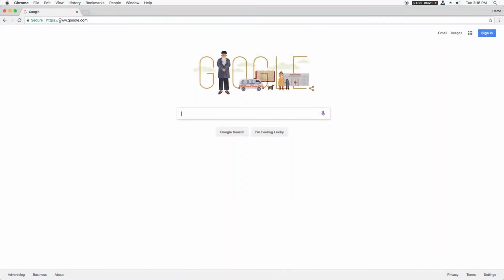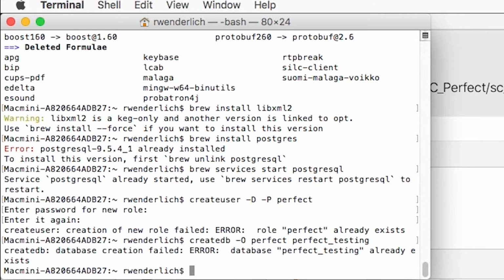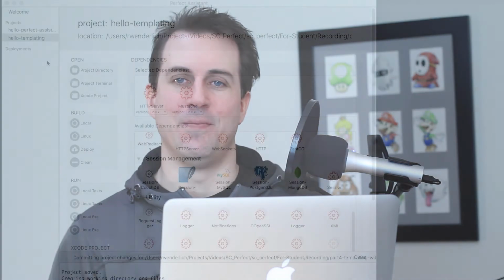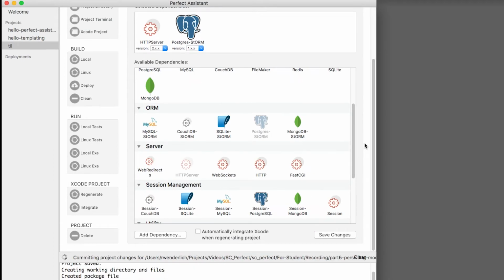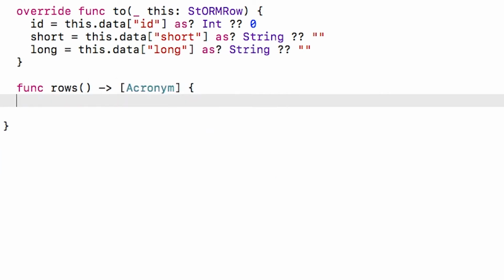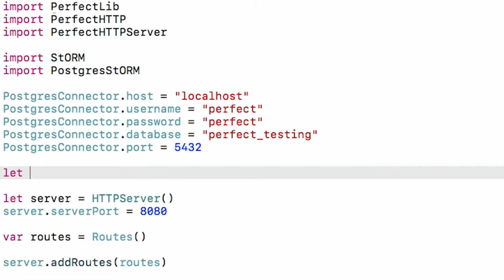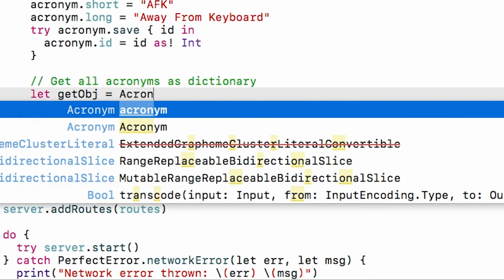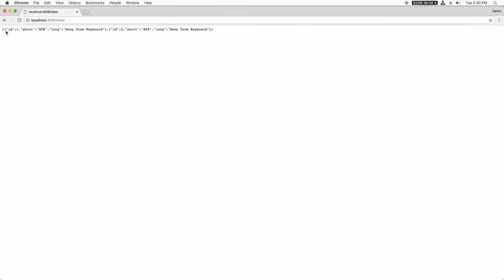Server Side Swift 3 with Perfect Persisting Models with StORM - raywenderlich.com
Learn how to present dynamic data in your Server Side Swift with Perfect web apps, using a popular templating library called Mustache.

Perfect is a complete and powerful toolbox, framework, and application server for Linux, iOS, and macOS (OS X). It provides everything a Swift engineer needs for developing lightweight, maintainable, and scalable apps and other REST services entirely in the Swift programming language for both client-facing and server-side applications.

Perfect includes a suite of tools that will enhance your productivity as you use only one programming language to build your apps: Swift.

This guide is designed for developers at all levels of experience to get Perfect up and running quickly.

With Perfect, you can write an entire project in one language: Swift - instead of having multiple languages to contend with, like JavaScript (Node.js), Java, Ruby or Python.

StORM is a modular ORM for Swift, layered on top of Perfect.

It aims to be easy to use, but flexible, and maintain consistency between datasource implementations for the user: you, the developer. It tries to allow you to write great code without worrying about the details of how to interact with the database.

Why Perfect?

One Development Language

Use Apple’s open source Swift programming language throughout your entire development process. Whether you’re building iOS and OS X apps, or backend support for web apps, wearable technologies, and games, you don’t need to learn another programming language when you use Perfect on the server-side.
No More Double Vision

Avoid code duplication by using the same code for object models and more. Perfect streamlines your development process so you can use much of the same classes and utilities for both client-facing and server-side development.
Full Debugging Support

Perfect provides full Xcode development and debugging support to help you ensure your code is error-free and optimized to run smoothly. Debug the client and server at the same time with the same tools.

New to Server Side Swift? Let’s Get Started

Through the Perfect Assistant, you’ll have access to our list of ready-to-roll project templates that make sense and allow you to get a new project started quickly. Whether you’re setting up a server project or looking to include Mustache on an existing server, you can take advantage of the dependencies and functionalities that we’ve rolled into Perfect Assistant.

Experienced Developers – Do More, More Easily

However you choose to deploy, you can benefit from the conveniences we add to your Swift Package Manager experience. Select dependencies and versions with a straightforward drag-and-drop interface. Build in macOS and Linux simultaneously to catch compilation issues more quickly. Take advantage of tools designed by developers who understand enterprise-level development.

What software license is Perfect available under?

Perfect is free to use, and it is available under the Apache License, version 2.0 (ASLv2). That means all of the source code, including the code for a new package manager, is available to edit and compile. Any programs or apps built with Swift can be created without attribution.

What is Swift?

Swift is Apple’s general-purpose programming language for iOS, OS X, tvOS, watchOS, and Linux development. It is designed to be more concise and resilient to erroneous code. Originally a proprietary language, it was introduced at Apple’s Worldwide Developers Conference in 2014, and it was made open source and available under the Apache License v2 in December 2015.

How is Perfect different from other backend development toolkits?

Perfect utilizes one single programming language, Swift. It removes the need for programmers to code in multiple languages for both client-side and server-side infrastructures. This all-in-one, flexible functionality will save them a significant amount of time and money, and reduce the number of errors and bugs in the programs and applications they create.

How can someone get access to Perfect?

Perfect can be downloaded for free through GitHub.